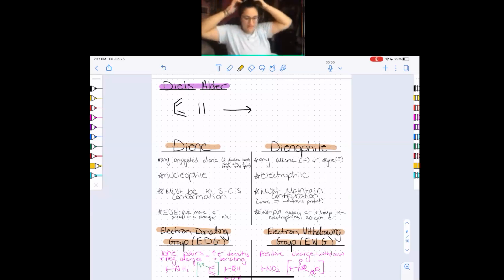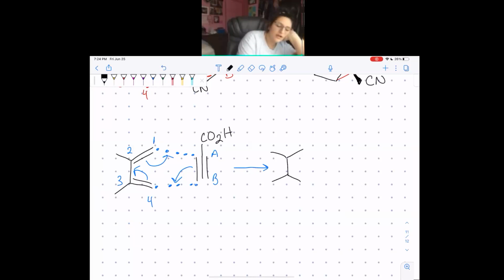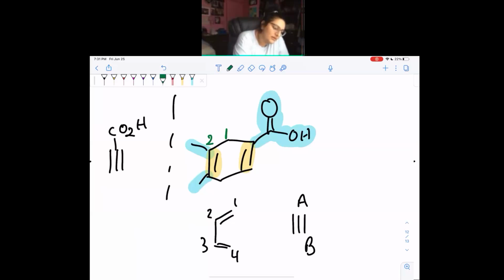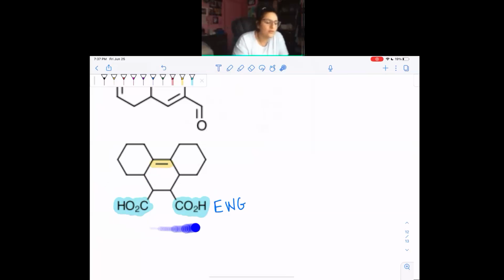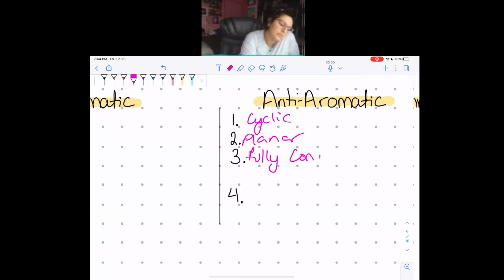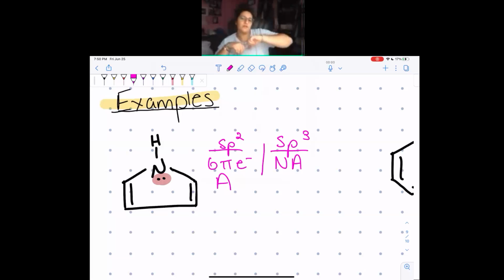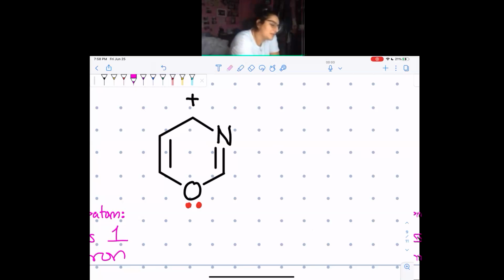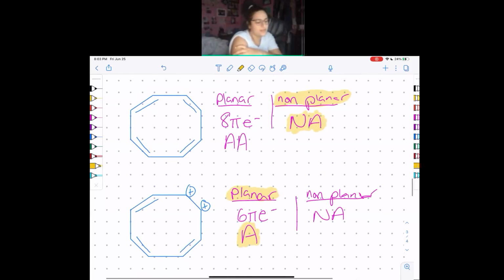Exam 2 Review Part 3